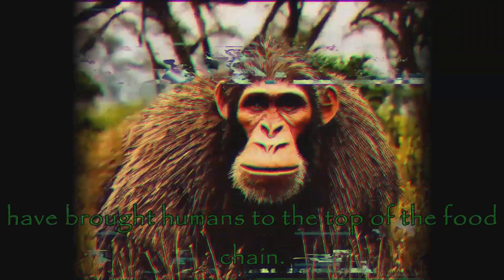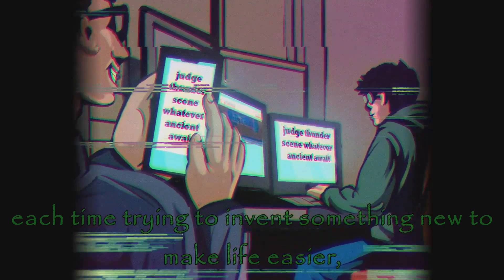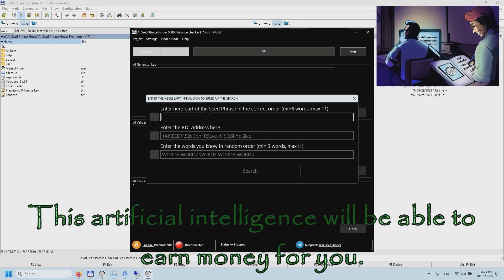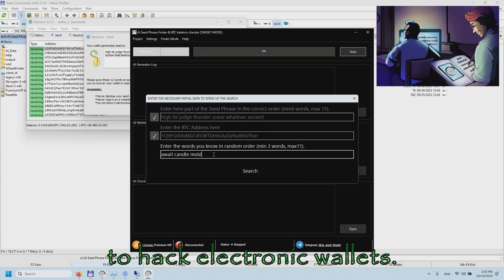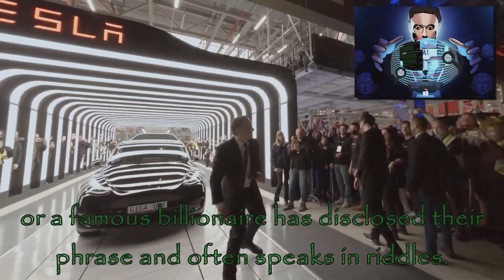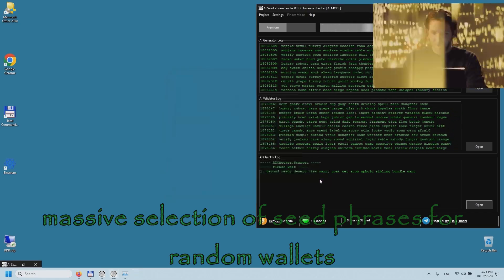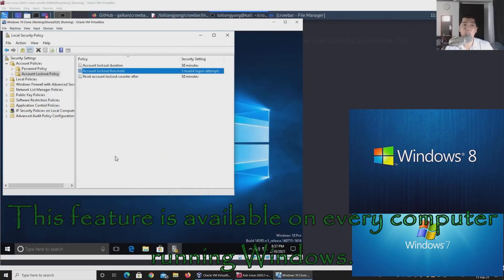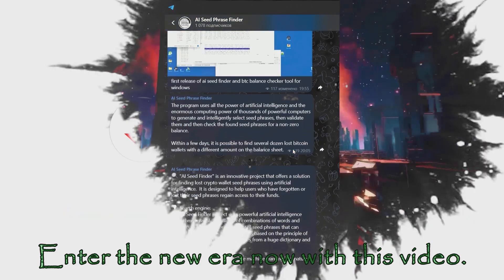Unlock lost Bitcoin wallets with the "AI Seed Phrase Finder"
With the increasing popularity of cryptocurrencies and digital wallets, the security of sensitive data, especially seed phrases, has become a significant concern. Seed phrases are used to recover or access digital wallets, and their exposure can lead to the loss of funds.

In response to this growing issue, an innovative solution called the AI Seed Phrase Finder has been developed. This method utilizes artificial intelligence algorithms to identify and potentially hack mnemonic phrases.

The AI Seed Phrase Finder works by analyzing various data sources, such as leaked databases, social media posts, and online forums, to compile a massive dataset. This dataset is then used to train machine learning models to recognize typical patterns and generate possible combinations of seed phrases.

The method involves several key steps:

Data Collection: The AI Seed Phrase Finder scours the internet for publicly available data sources that may contain seed phrases. This includes scanning forums, social media platforms, and other online platforms where users might inadvertently share their seed phrases.

Data Analysis: Once the data is collected, it is processed and analyzed for common patterns and formats used in seed phrases. This analysis helps in training the artificial intelligence models to recognize and generate possible seed phrases.

Model Training: The collected and analyzed data is then used to train the machine learning models. These models learn from the data patterns and use them to generate potential seed phrases.

Seed Phrase Generation: Using the trained models, the AI Seed Phrase Finder generates a list of potential seed phrases based on the identified patterns.

Verification: The generated seed phrases are then subjected to a verification process to identify valid seed phrases that could potentially be exploited.

It is important to note that the AI Seed Phrase Finder is designed to raise awareness and highlight the potential vulnerabilities in seed phrase security. Its purpose is to educate individuals and organizations about the importance of keeping their seed phrases secure and avoiding sharing them online or through insecure channels.

As the AI Seed Phrase Finder continues to evolve and improve, it serves as a reminder of the critical role that technology and artificial intelligence play in both securing and potentially exploiting digital assets. It underscores the need for continuous advancements in security measures to protect sensitive information from unauthorized access.

The AI Seed Phrase Finder represents a pioneering effort in the field of cybersecurity and demonstrates the potential risks associated with seed phrases. By exploring this method, individuals can gain a better understanding of the threats they may face when it comes to mnemonic phrases and take appropriate measures to enhance the security of their digital wallets.

AI Seed Phrase Finder is a cutting-edge algorithm that utilizes artificial intelligence technology to uncover and hack mnemonic phrases used in cryptocurrency wallets. It operates by employing a combination of natural language processing, machine learning, and deep neural networks.

First, the algorithm is fed a vast amount of seed phrases commonly used in the creation of cryptocurrency wallets. These seed phrases act as a training dataset for the AI model. The model is trained to recognize patterns, correlations, and common structures within the seed phrases.

Once trained, the AI Seed Phrase Finder is able to process new seed phrases and accurately predict potential variations or combinations. It analyzes the composition of the phrases, identifying common words, using grammatical rules, and assessing the likelihood of different word choices based on statistical probabilities.

Furthermore, the algorithm can identify common mistakes or modifications that users may make when creating mnemonic phrases. These may include misspellings, word substitutions, or incorrect word order. By understanding these potential errors, the AI Seed Phrase Finder can generate a wider range of possible phrases to increase the chances of successfully hacking a target wallet.

The AI Seed Phrase Finder leverages the power of machine learning algorithms to continuously improve its accuracy and performance. Through iterative feedback loops, the algorithm can learn from successful hacks and failed attempts, constantly refining its predictions and enhancing its ability to uncover seed phrases.

It is important to note that the AI Seed Phrase Finder is developed for ethical and legal purposes. Its main objective is to assist users in recovering their lost seed phrases or strengthening their wallets' security. However, it is crucial to use such tools responsibly and only with the owner's permission.

Detailed information is available here ai-seedfinder.com

You also have the opportunity to contact the developers through the telegram channel @AI_seed_finder_balance_checker